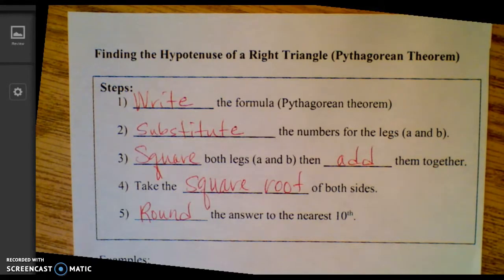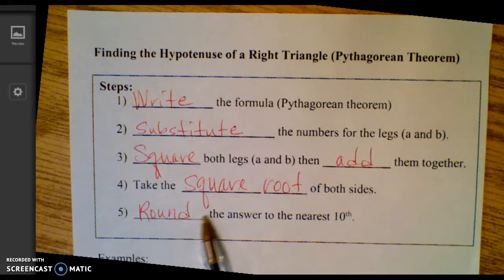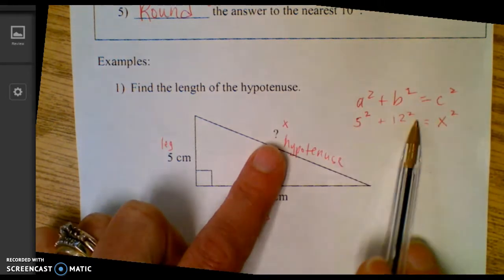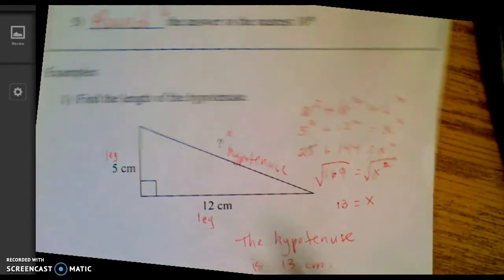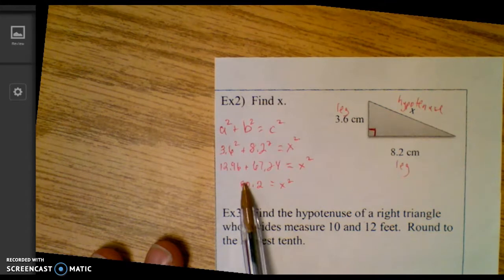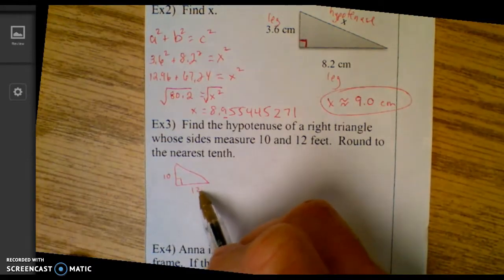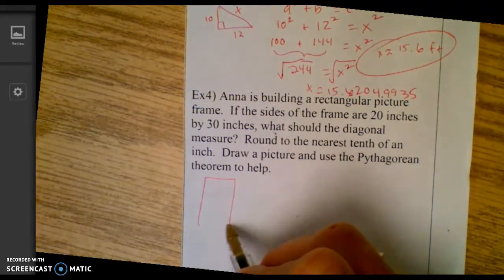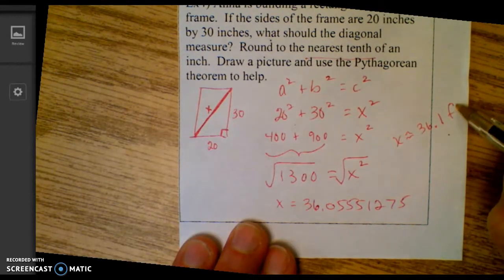pythag thm day 2